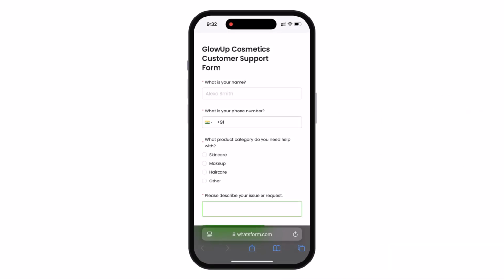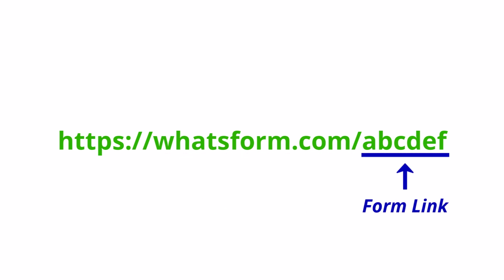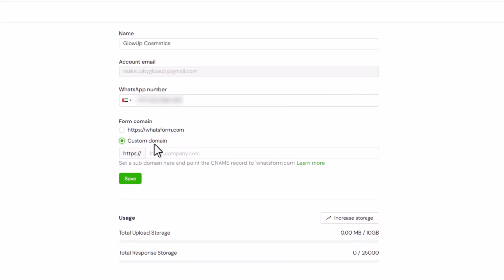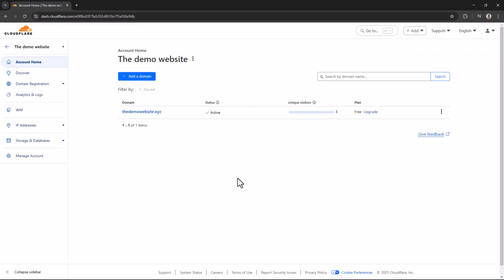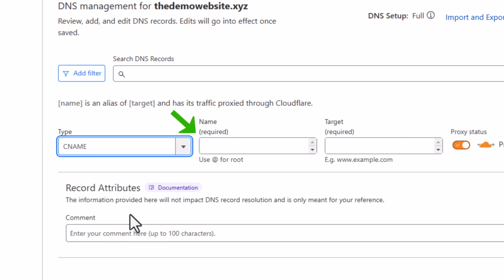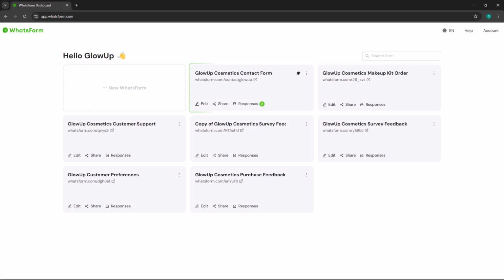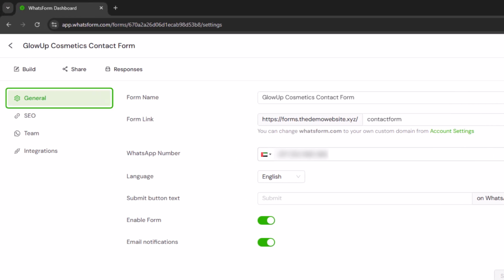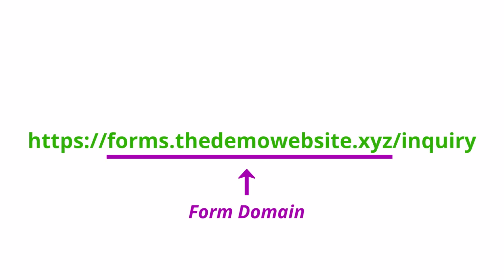How to use a Custom Domain in WhatsForm | Use Your Own Link for WhatsApp Forms | WhatsForm Tutorial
Want to share your WhatsApp form using your own link? In this tutorial, we’ll show you how to add a custom domain in WhatsForm so you can use your own branded URL when sharing forms. Whether you're a small business, agency, or creator, using a custom link makes your forms look more professional and helps build trust with your audience.

💡 Why Add a Custom Domain to WhatsForm?
✅ Share forms using your own website link 🌐
✅ Improve brand visibility and trust 💼
✅ Look professional when sharing your WhatsApp form 📲
✅ Easy setup – no coding required ⚡

⏰ Jump to Any Section:
0:00 – Introduction
0:11 – What is a Form Domain and Form Link
0:50 – Add Your Custom Domain
1:09 – Update Your DNS Records
2:23 – Customize Your Form Link
2:45 – Preview Your Live Form